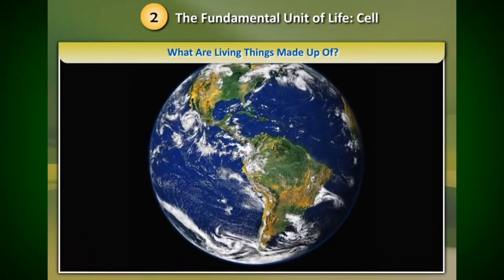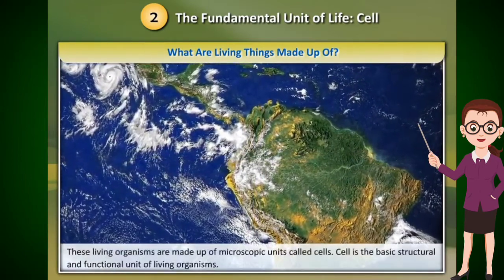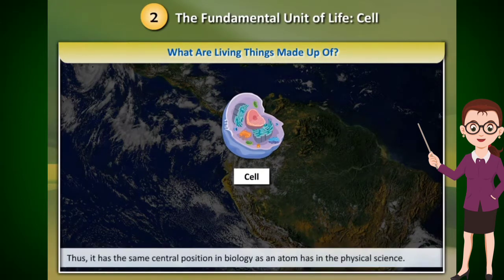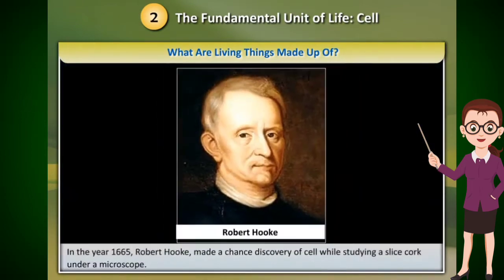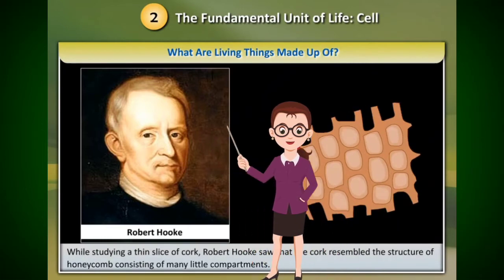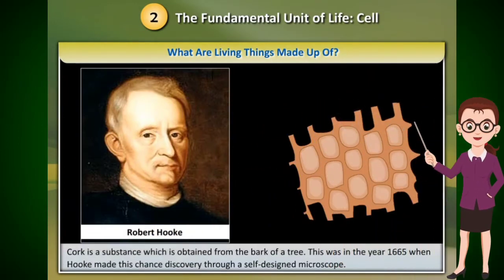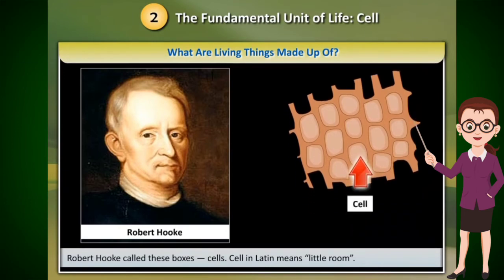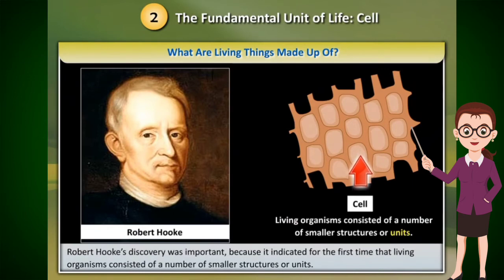🎉Cell Theory Explain, Robert Hooke, Class-8th,9th,10th,What Is cell?Fundamental Unit Of Life🎊 NCERT📒